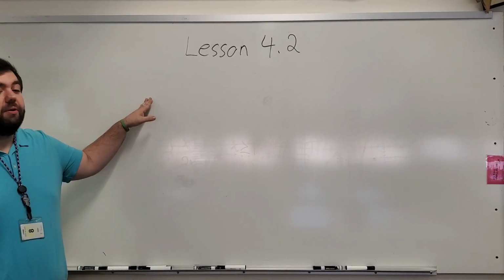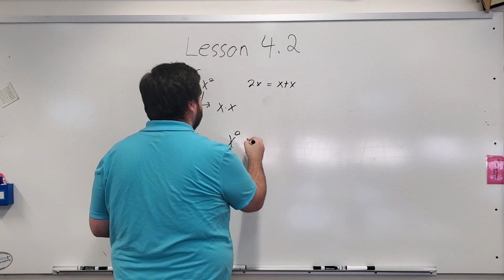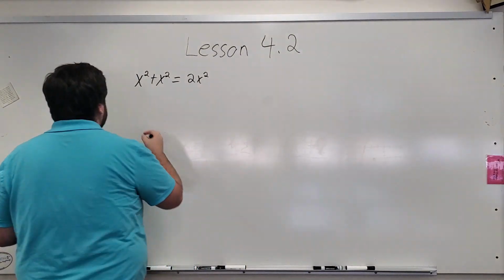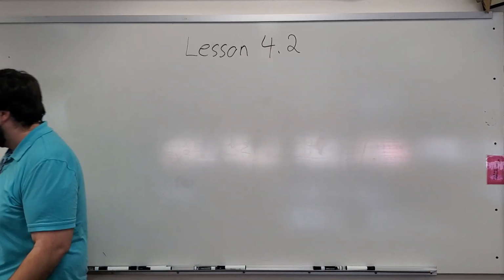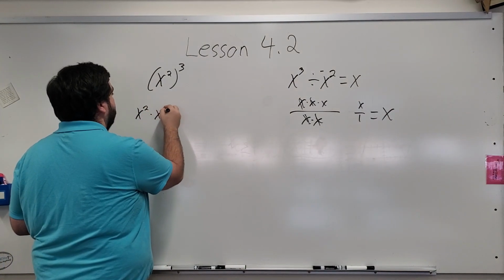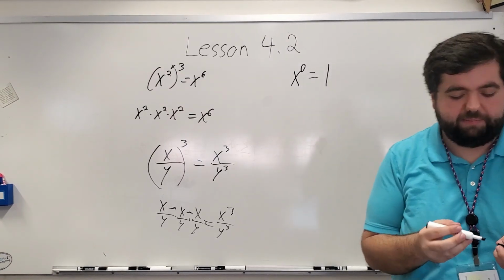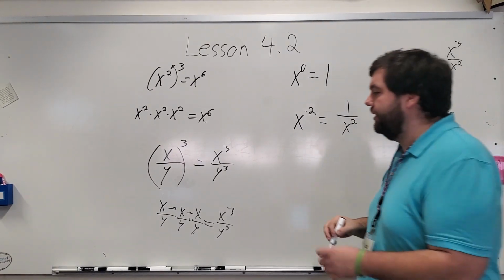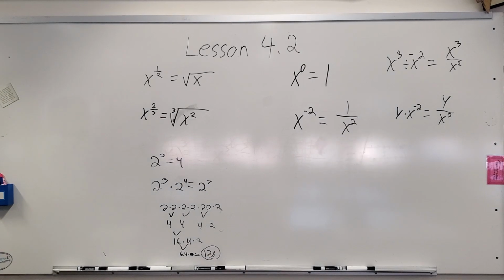Lesson 4.2 Rules of Exponents